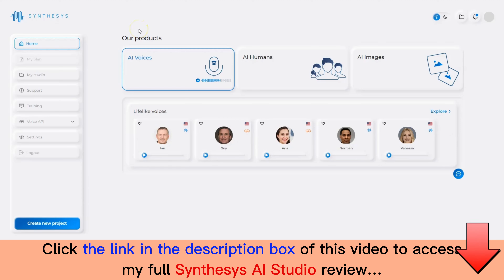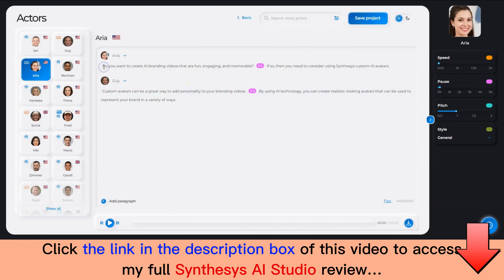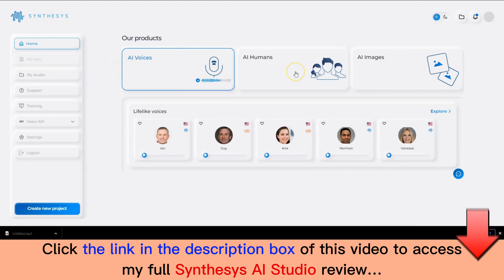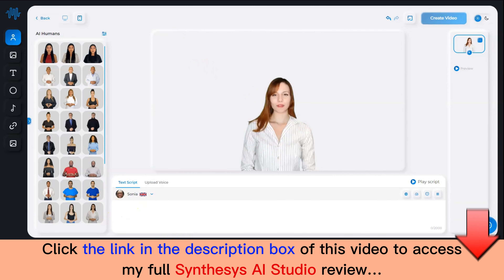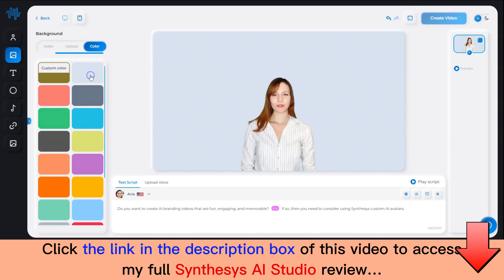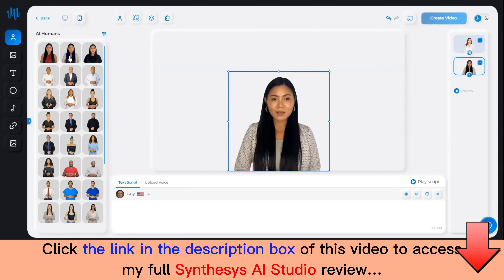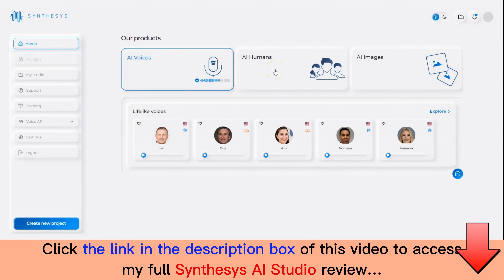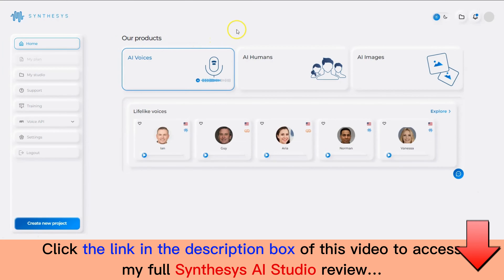Synthesys AI Studio Review | Demo | Bundle | Huge Bonus | Discount Coupon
👉  Check this 'Synthesys AI Studio' platfrom:
👉  Read my full honest Synthesys AI Studio review:
Add code "SYNMAX" for $10 OFF
What is this Synthesys AI Studio?
Synthesys AI Studio is cloud-based A.I. software that creates completely life-like human spokespeople for you. It provides you with not only real humans but also real human voices, saying exactly what you want them to say. All you have to do is type it!
For all details, please click the link above to check my full Synthesys AI Studio review.
Synthesys AI Studio Reviews, Synthesys AI Studio Bonuses, Synthesys AI Studio Demo, Synthesys AI Studio OTOs, Synthesys AI Studio Upsells, Synthesys AI Studio Upgrades, Synthesys AI Studio Discount Coupons, Synthesys AI Studio Scam, Synthesys AI Studio Salespage,
Thanks again!